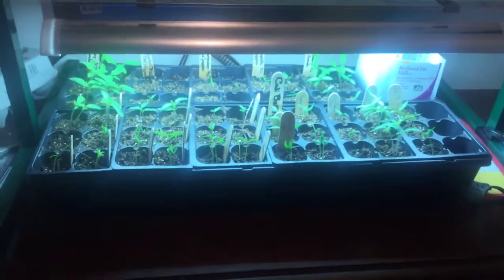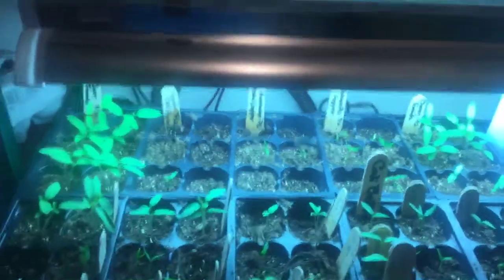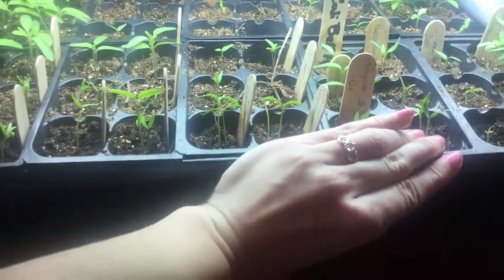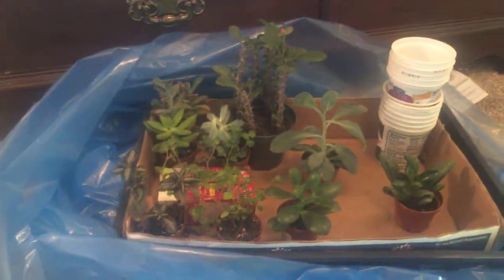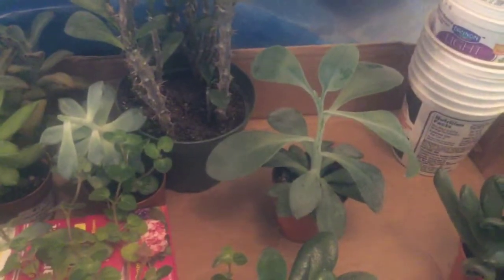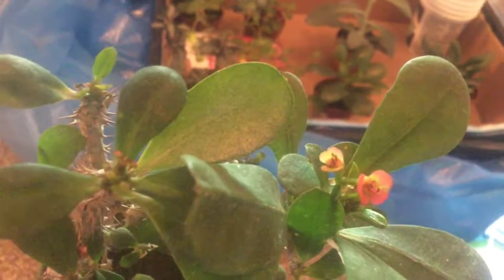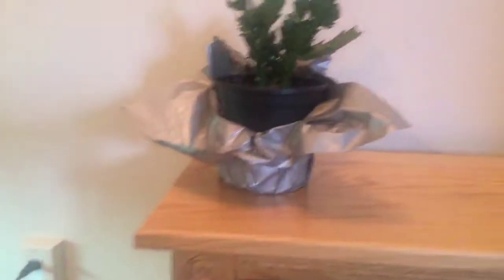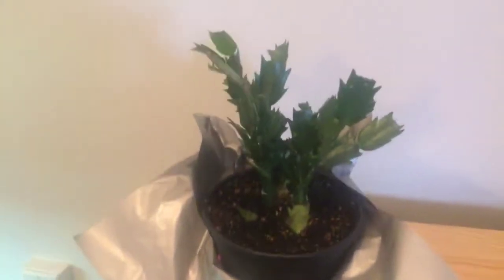Seedling explosion!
Today on GardenWithJenny, I show you how my seeds have progressed over the weekend and what I did to prevent them from drying out while I was back in Buffalo visiting my folks. I also show you the plants I brought home from Buffalo, as well as my job search update! I am so excited with everything that I couldn’t wait any longer to make a video!